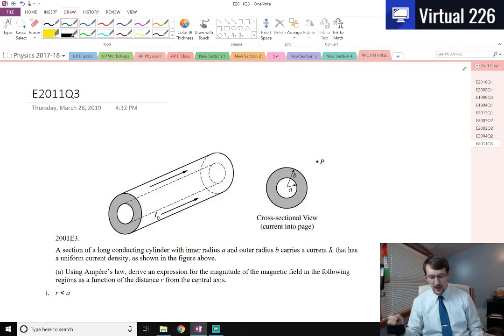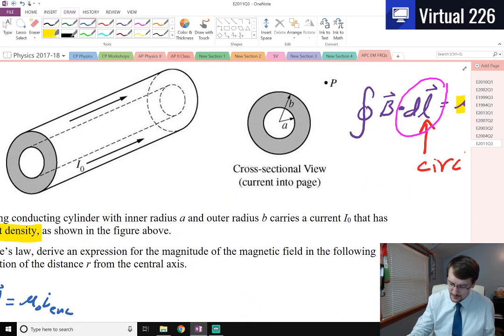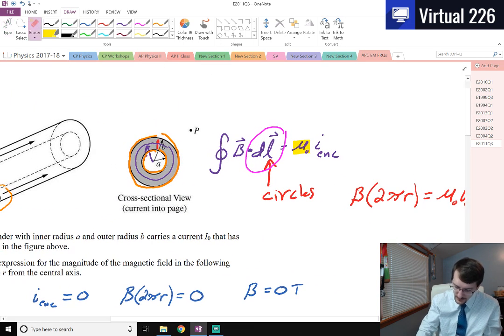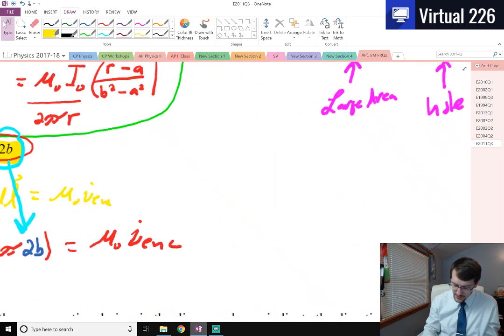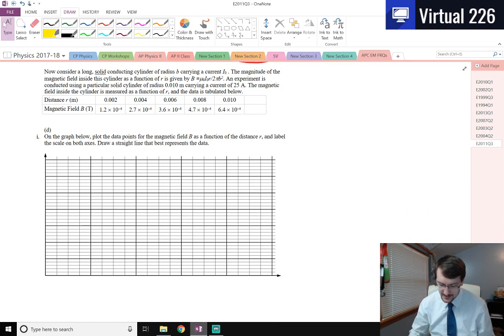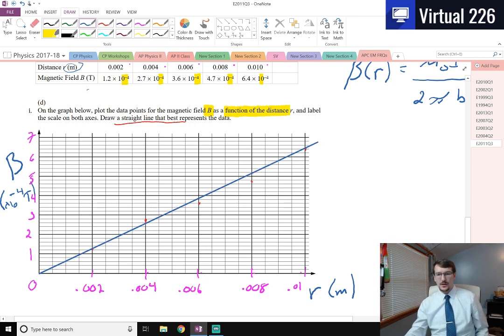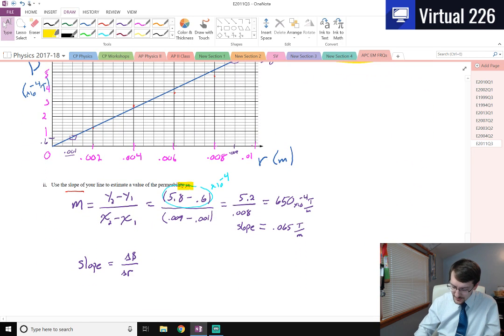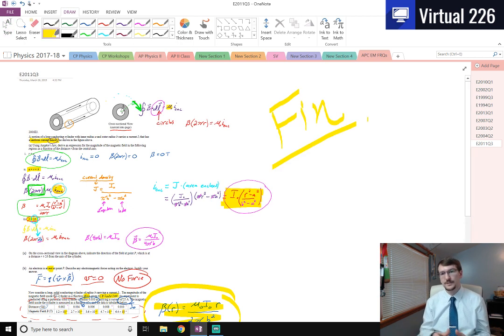AP C: E&M FRQ 2011 Q3 - Ampere's Law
We look at the 2011 AP Physics C: Electricity and Magnetism Free Response Question number one where we are asked to use Ampere's Law in finding magnetic fields (B) around a wire.  We'll also look at the topic of current density (J) which is similar to what we've used in Gauss' Law.

The 2011 AP C: E&M FRQs can be found